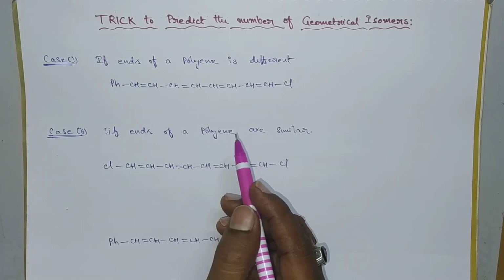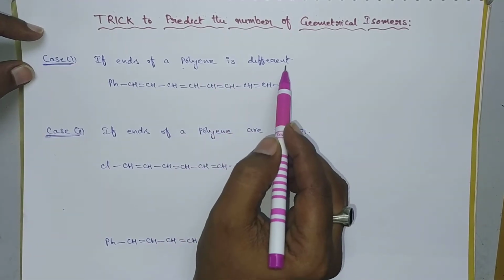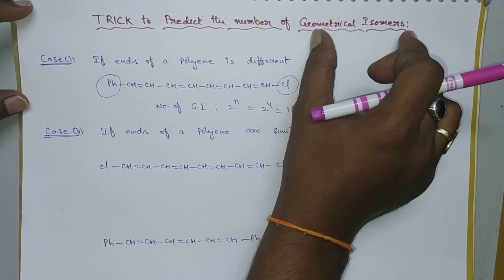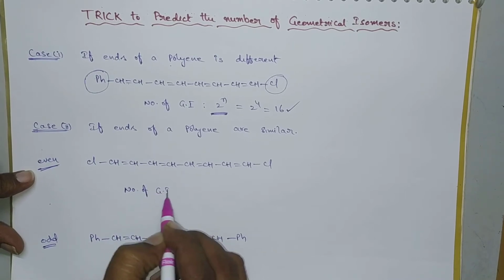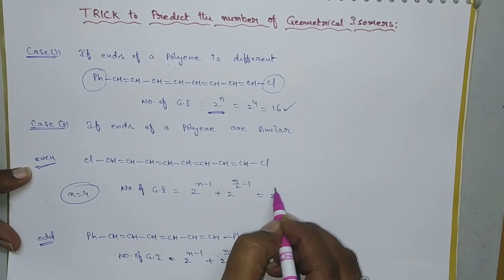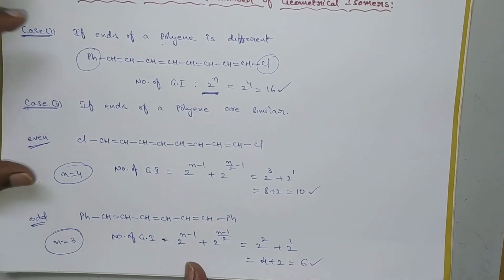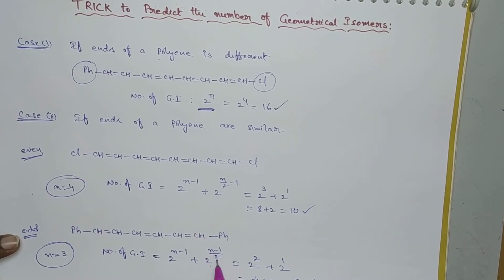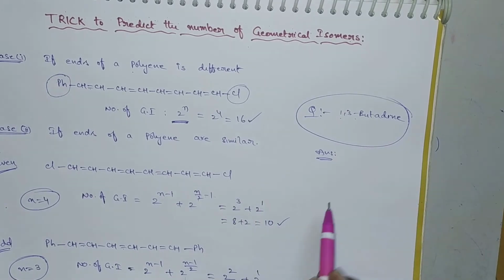Trick to predict number of Geometrical Isomers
After watching this video you can easily solve problems on number of geometrical Isomers.